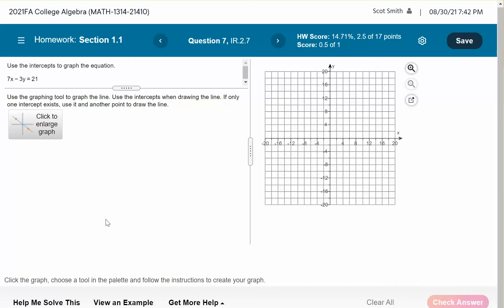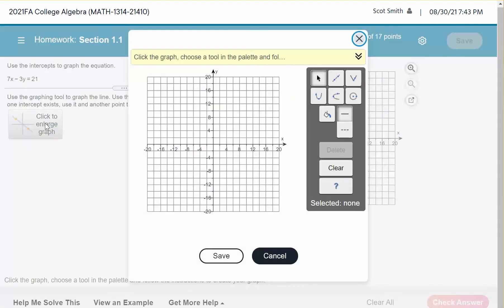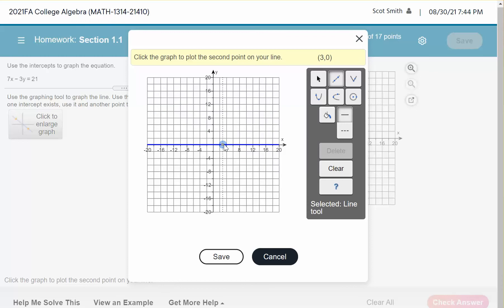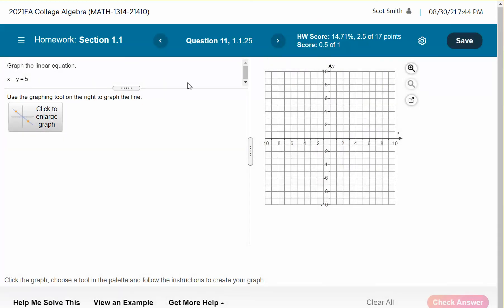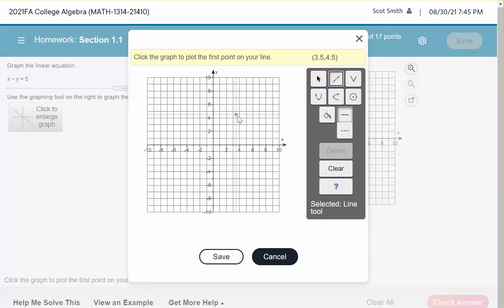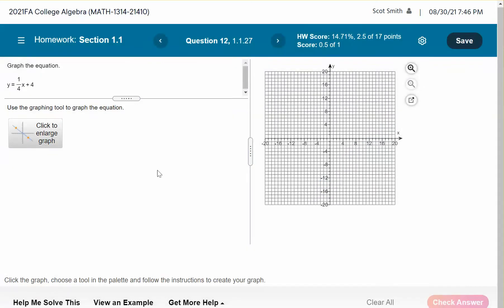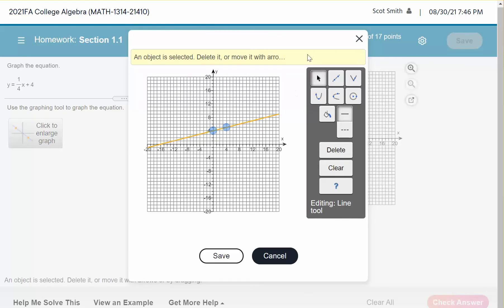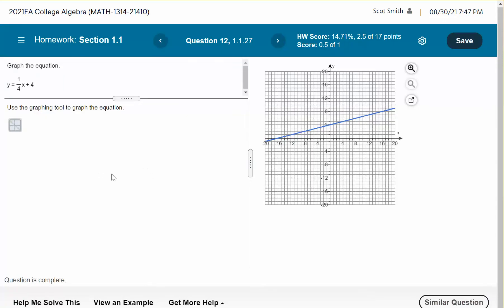Graphing Linear Equations in MyLab Math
In this video, I graph 3 linear equations in MyLab Math